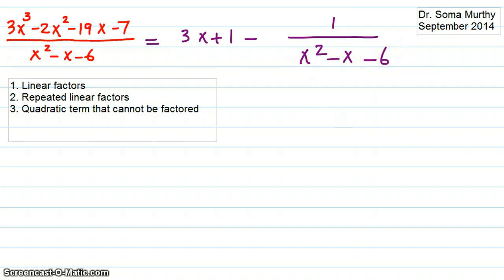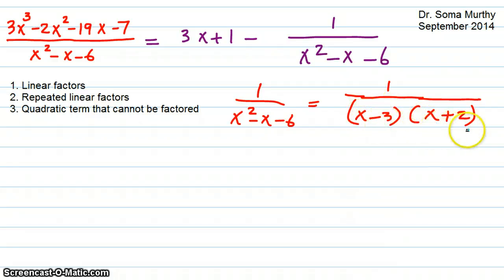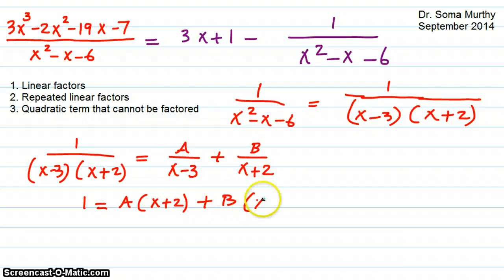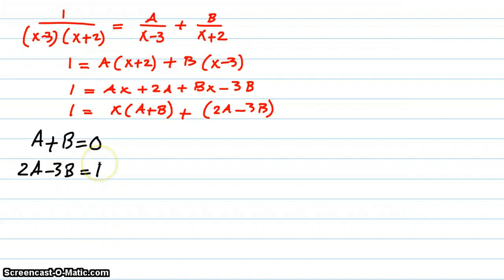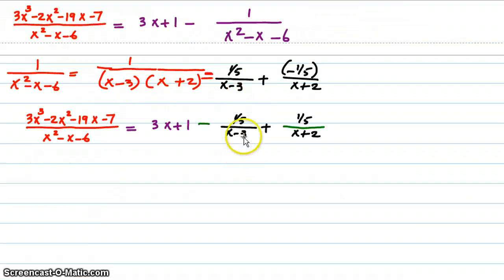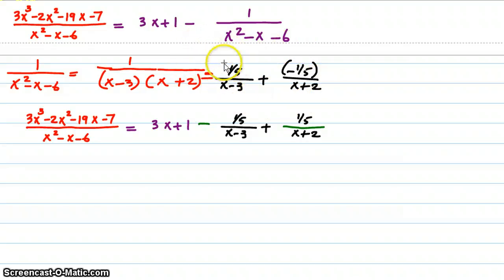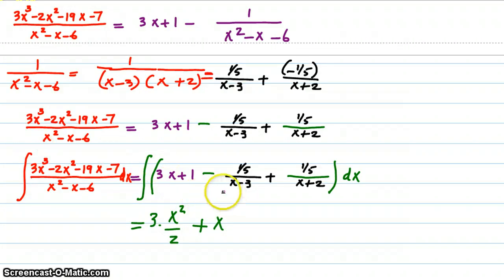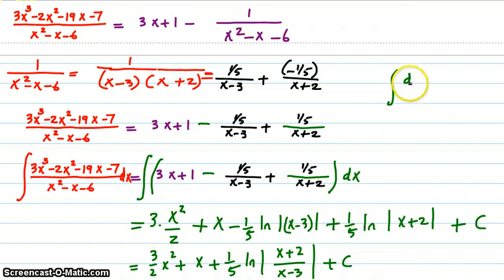Partial Fractions - Linear Factors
Linear Factors